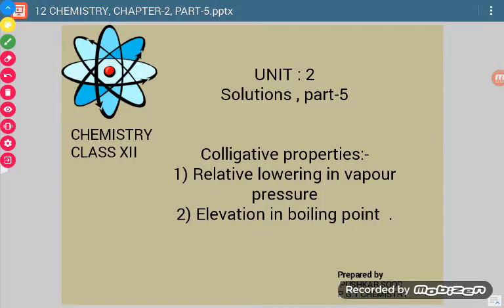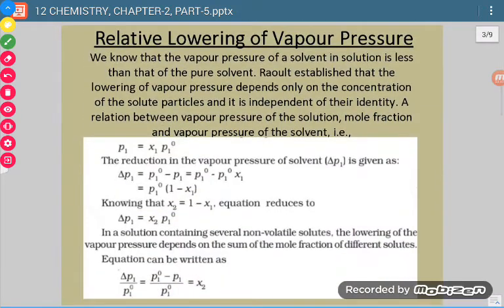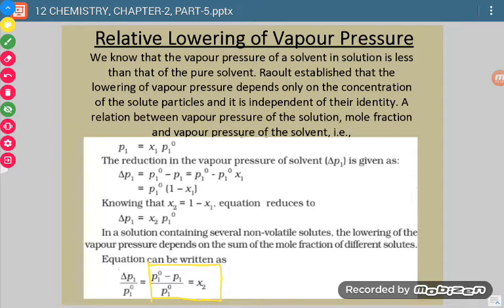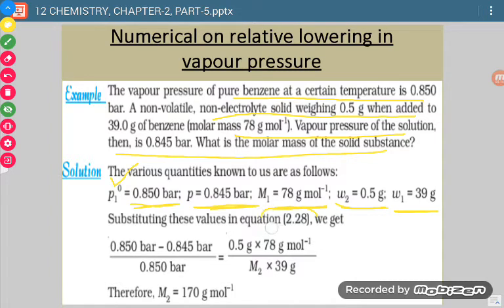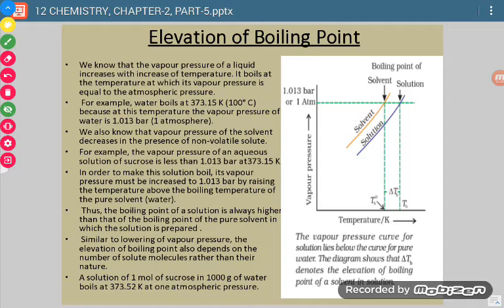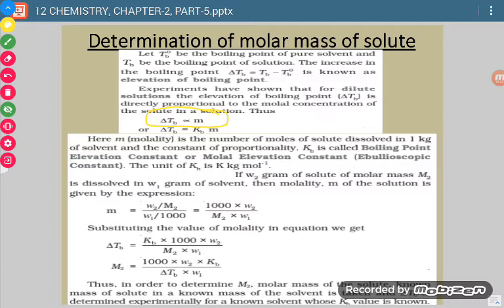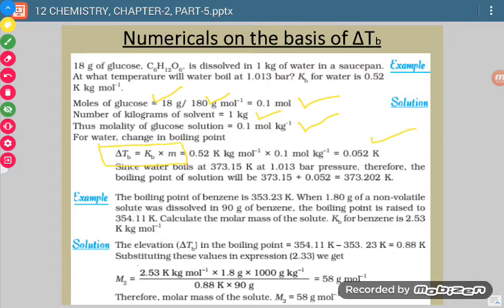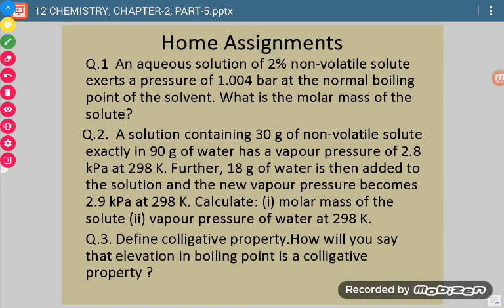12 chemistry, chapter-2, part-5 by pushkar sood, JNV raisen , m.P.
Relative lowering in vapour pressure, elevation in boiling point